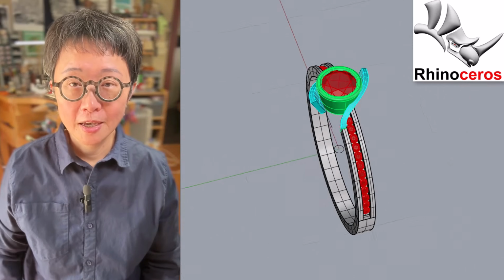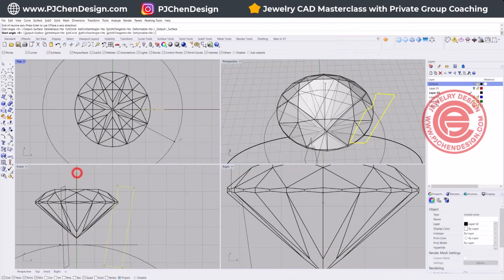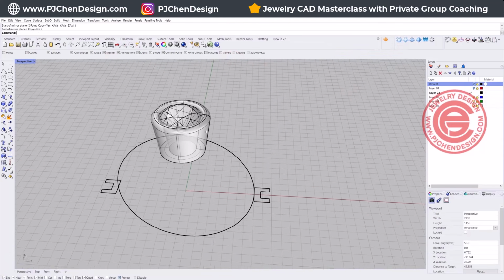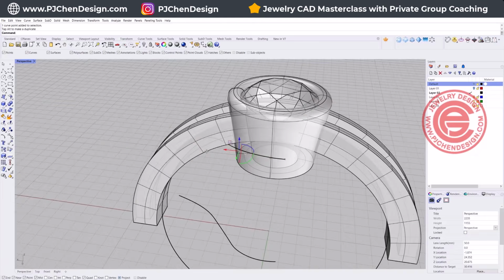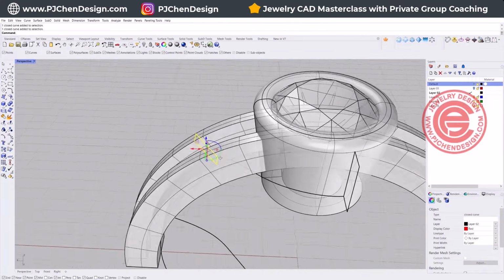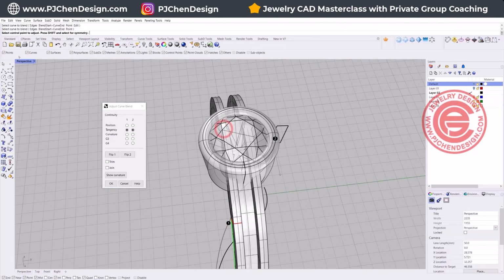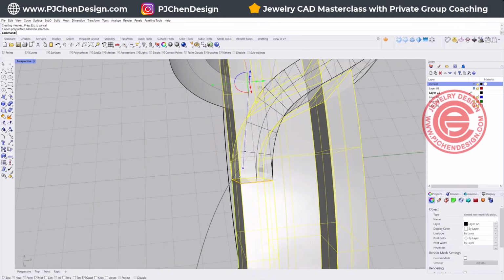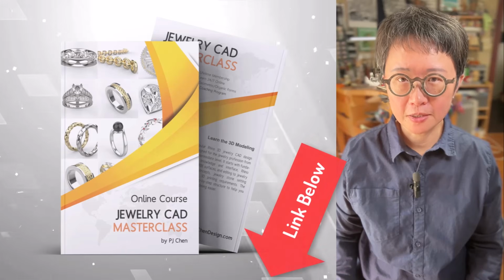How to Model a Twisted Ring Shank in Rhino (Clean & Seamless) #549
In this tutorial, I walk through how to model a twisted ring shank in Rhino and create a seamless flowing form.
We will focus on maintaining clean geometry and controlling the transition so the twist looks smooth without breaks or distortion.
This type of modeling is important when working with organic forms in jewelry CAD, where surface quality and continuity matter.

📌How to create a twisted ring shank in Rhino
📌Building seamless transitions in geometry
📌Controlling surface flow and continuity
📌Practical jewelry CAD workflow